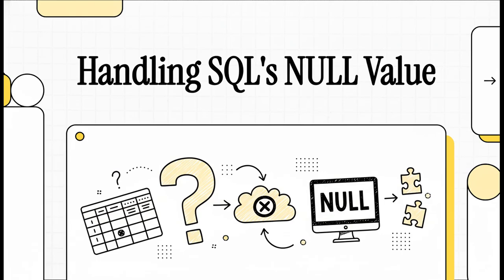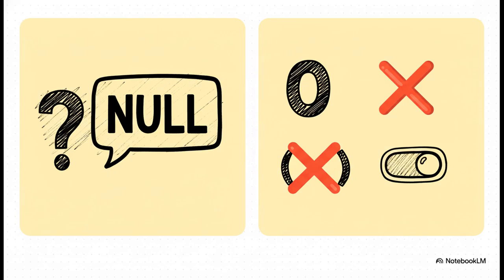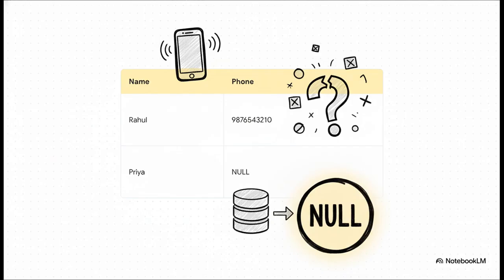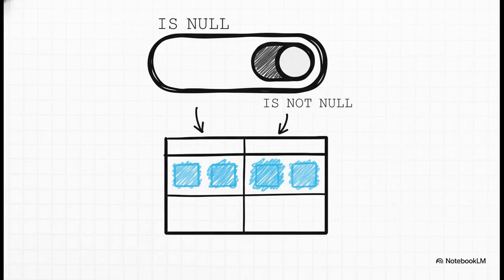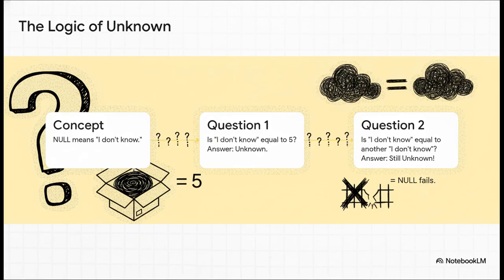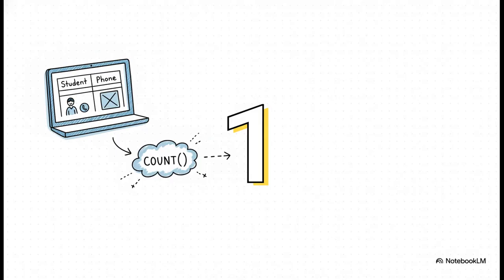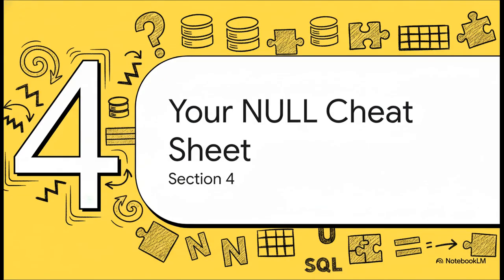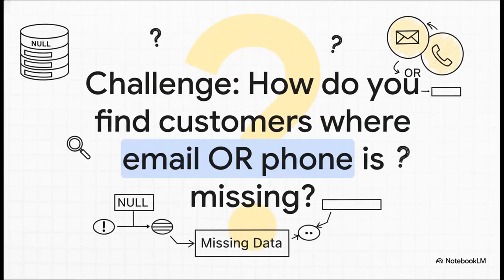SQL NULL Handling Explained | IS NULL, IS NOT NULL and NULL Behavior | SQL Tutorial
In this video, you will learn how to handle NULL values in SQL using IS NULL and IS NOT NULL. This tutorial explains NULL behavior and how to work with missing data in a simple beginner-friendly way.

Topics Covered:
• NULL values in SQL
• IS NULL condition
• IS NOT NULL condition
• Understanding NULL behavior in queries

NULL represents missing or unknown data in a database. It is important to handle NULL values correctly to avoid incorrect results in SQL queries.

Personal Example:
Identifying missing entries in a personal dataset such as incomplete expense records or missing notes.

Industry Example:
Companies use NULL handling in data quality monitoring to identify incomplete records, missing customer data, or invalid entries in databases.

Example SQL Queries:

SELECT *
FROM Customers
WHERE Email IS NULL;

SELECT *
FROM Customers
WHERE Phone IS NOT NULL;

These queries help identify missing and available data in a table.

This tutorial is useful for beginners learning:
SQL
Database fundamentals
MySQL
PostgreSQL
SQL Server

Understanding NULL handling is essential for writing accurate SQL queries and ensuring data quality in real-world applications.